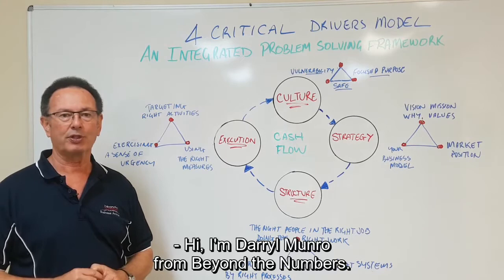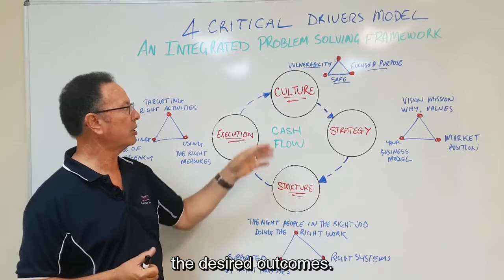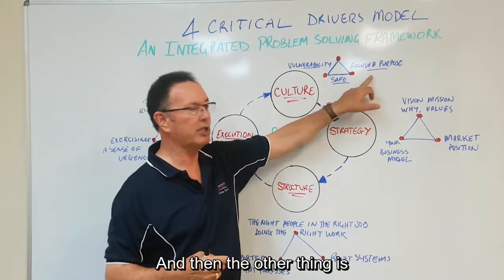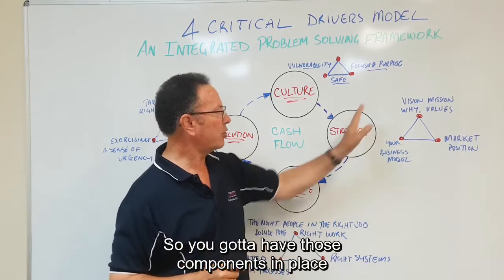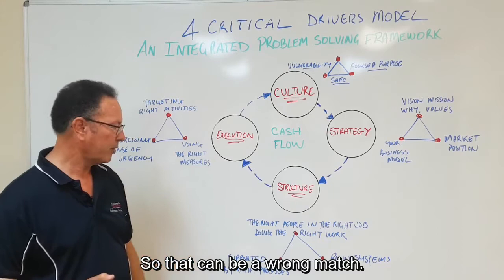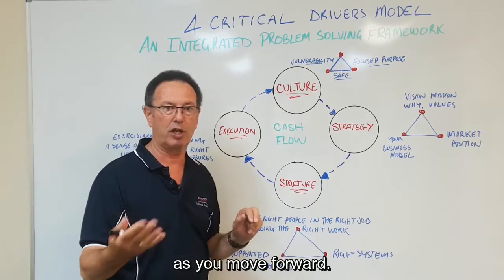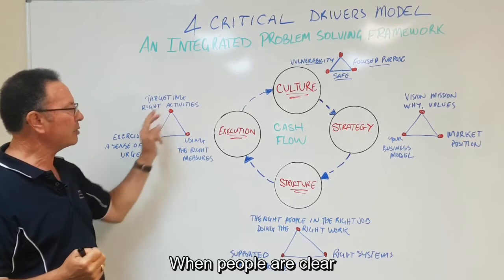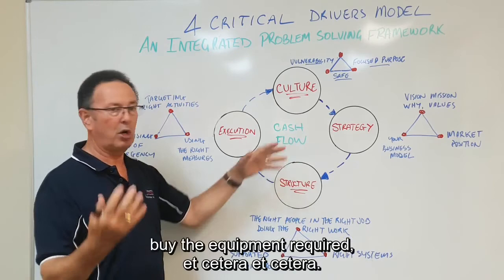65. 𝐅𝐨𝐮𝐫 𝐂𝐫𝐢𝐭𝐢𝐜𝐚𝐥 𝐃𝐫𝐢𝐯𝐞𝐫𝐬 𝐌𝐨𝐝𝐞𝐥: Expanded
𝑰𝒏𝒕𝒆𝒈𝒓𝒂𝒕𝒆𝒅 𝒑𝒓𝒐𝒃𝒍𝒆𝒎-𝒔𝒐𝒍𝒗𝒊𝒏𝒈 𝒇𝒓𝒂𝒎𝒆𝒘𝒐𝒓𝒌 𝒇𝒐𝒓 𝒍𝒆𝒂𝒅𝒆𝒓𝒔.

Do you have a framework to identify the weaknesses in your organisation?

In this short video, I expand on our 4 Critical Drivers model that encourages leaders to see the big picture, not only focus on the symptom when making decisions.